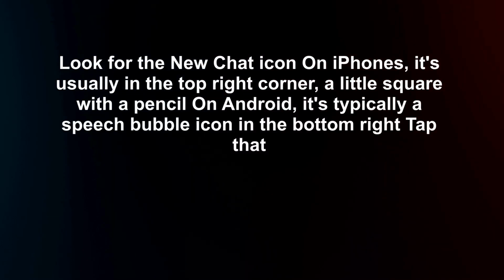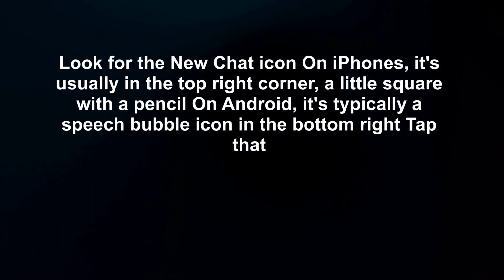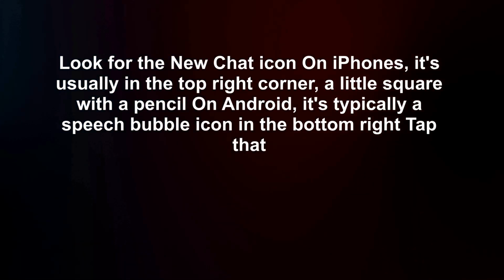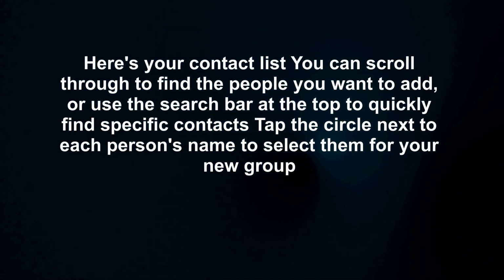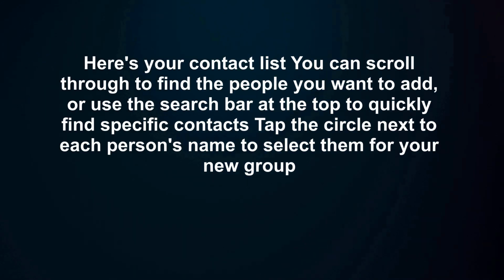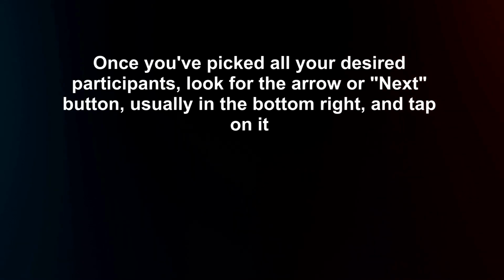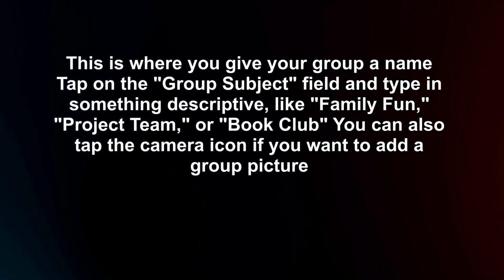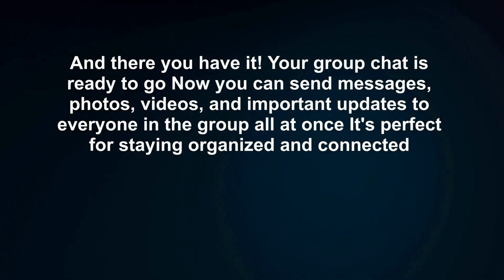How To Make A Group Chat In WhatsApp - GUIDE!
How To Make A Group Chat In WhatsApp outlines the simple steps to create a group chat within WhatsApp, facilitating communication and collaboration with multiple contacts simultaneously, enabling users to share messages, media, and updates with friends, family, or colleagues in a convenient and efficient manner.

00:00 Intro
00:05 Opening WhatsApp
00:13 Finding the New Chat Icon
00:24 Selecting "New Group"
00:32 Adding Contacts
00:49 Proceeding to the Next Step
00:56 Naming Your Group and Adding a Picture
01:10 Creating the Group
01:16 Your Group Chat is Ready